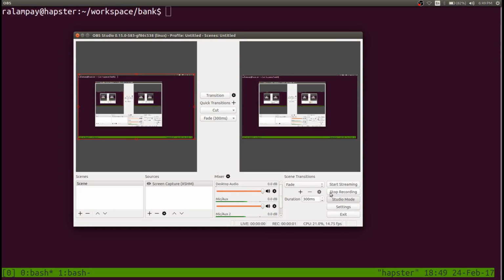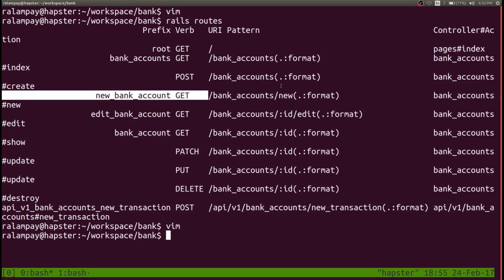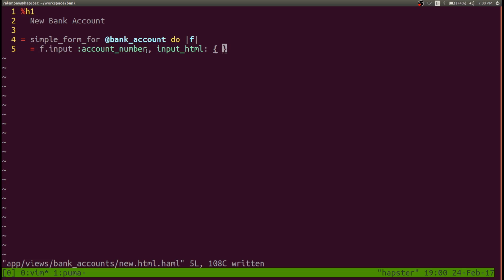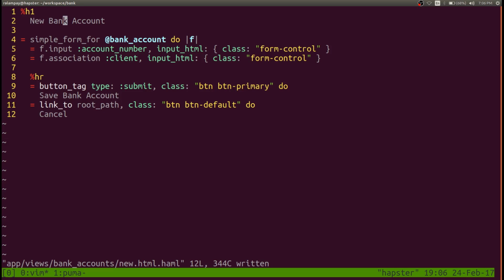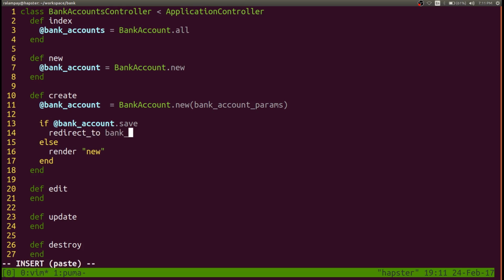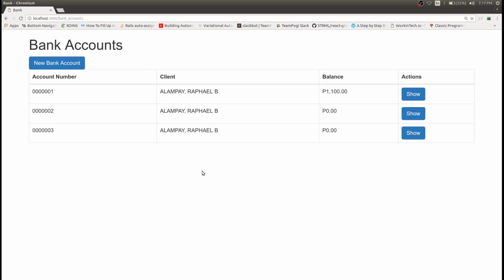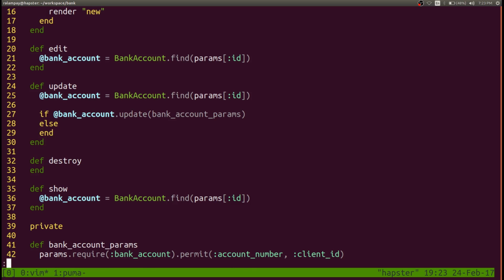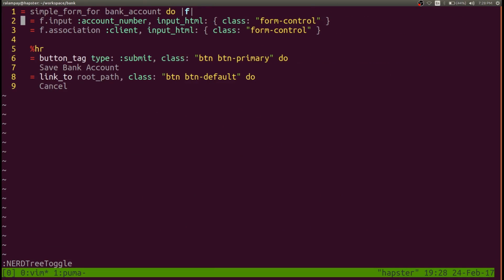Live Coding 1-2: CRUD for the Rails 5 Bank Application + Simple Form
In this devlog, we continue our banking application by providing some CRUD functionality. We also use the simple_form gem for more more intuitive form creation in Rails.

Tech Stack:
- Rails 5
- gem simple_form